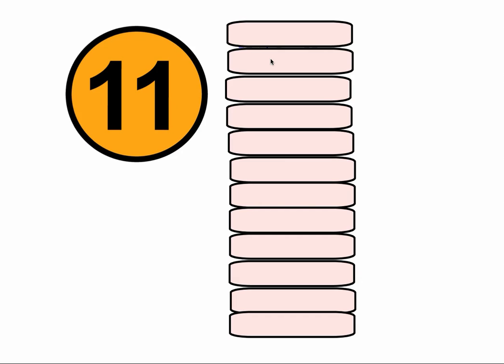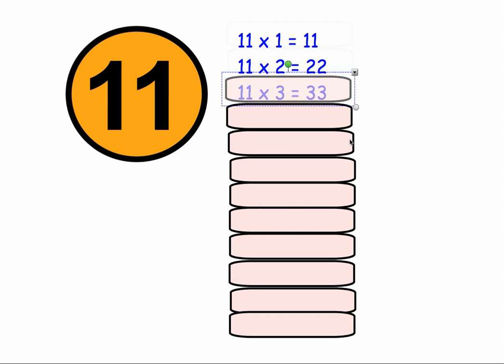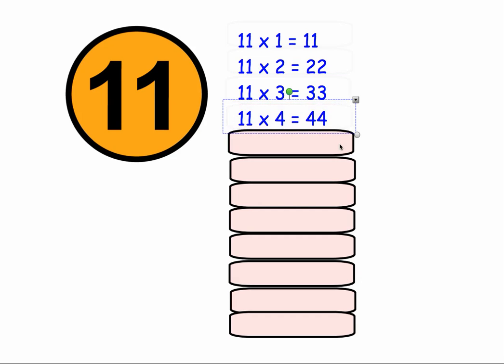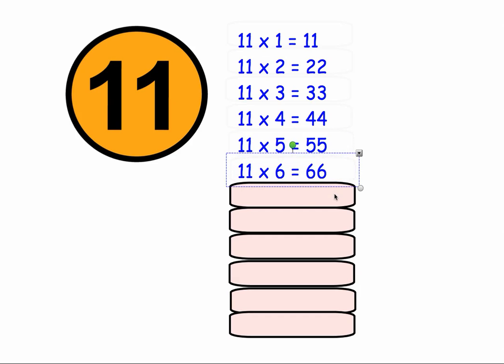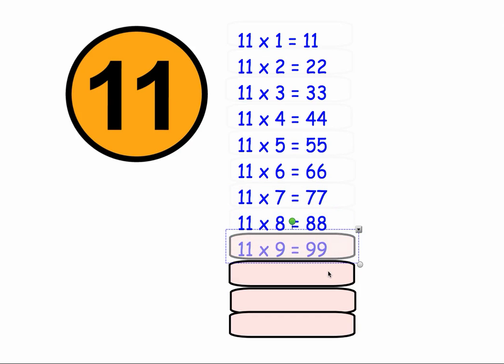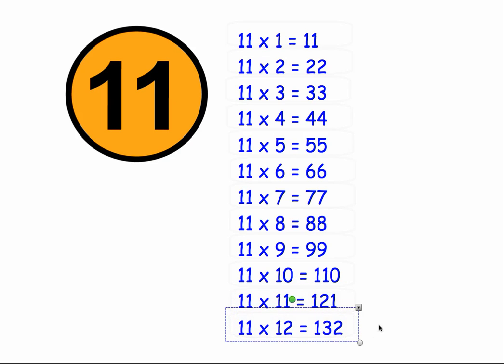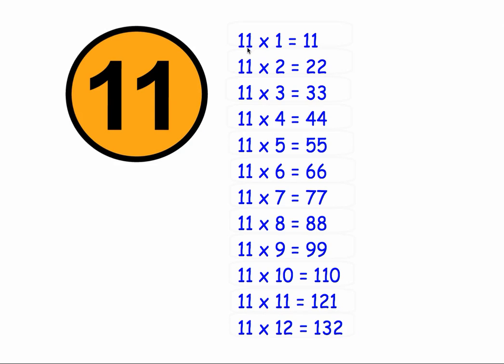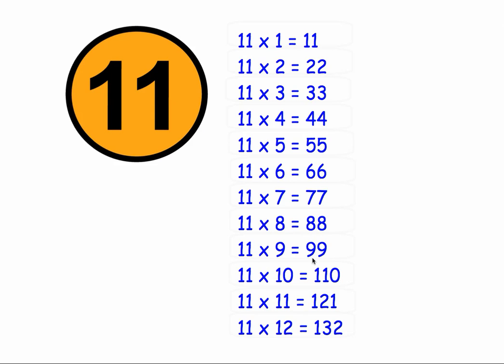Eleven Times Table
This video goes through the eleven times table. Ideal for students who want to review their knowledge of the eleven times table.